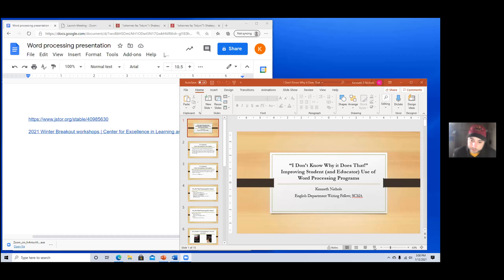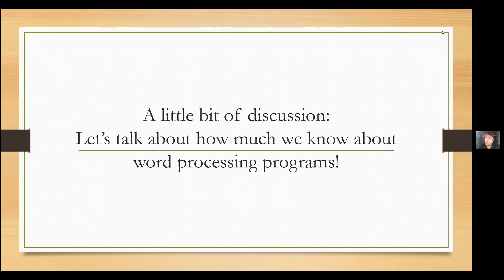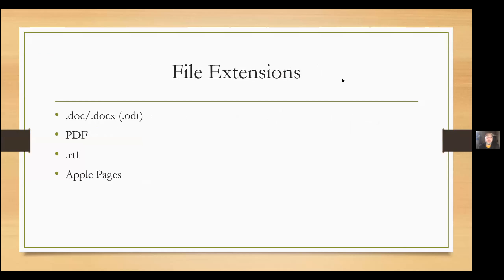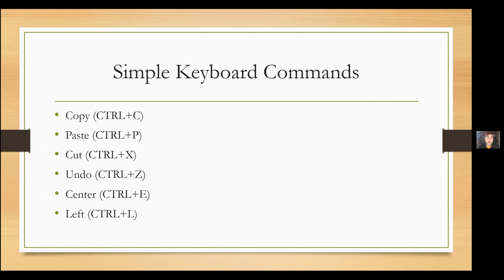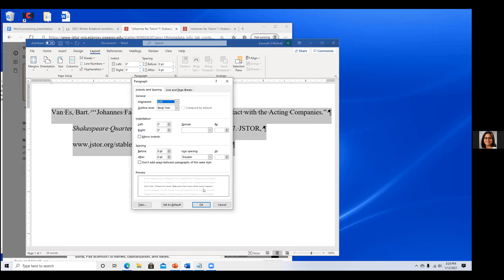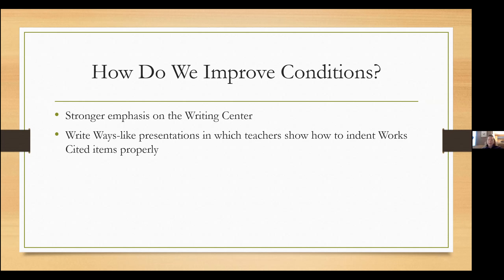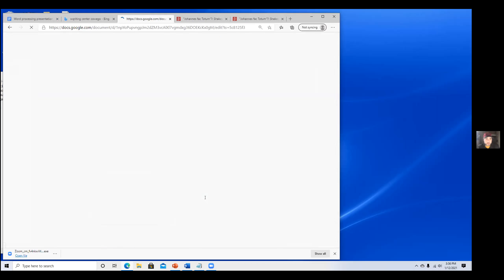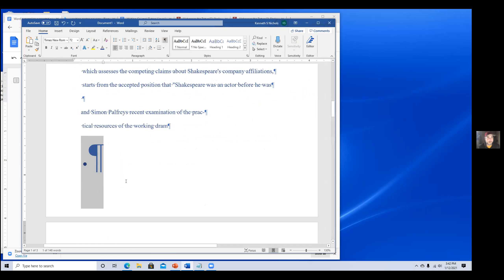22."I Don’t Know Why it Does That!” Improving Student (and Educator) Use of Word Processing Programs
As education transitions even more thoroughly to digital spaces, it’s more important than ever for educators and students to be able to know how to use applications such as Microsoft Word and Google Docs.  In this presentation, we will discuss our own level of expertise with such programs and share strategies as to how to help our students figure them out.  It may sound strange, but academic and professional writing is done more quickly and easily (and turns out better) when we understand the proper ways to cut and paste, begin new pages, and how to use the Format Painter.